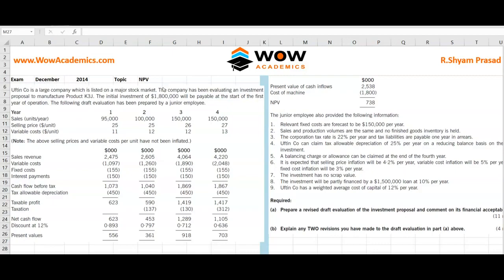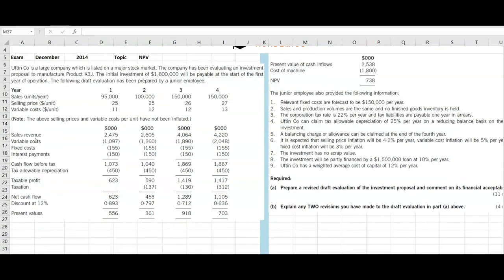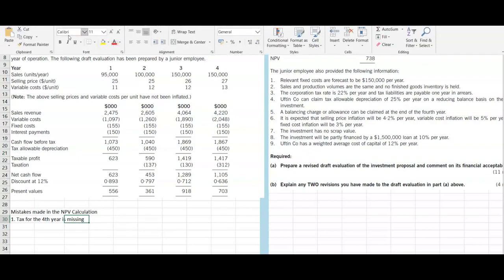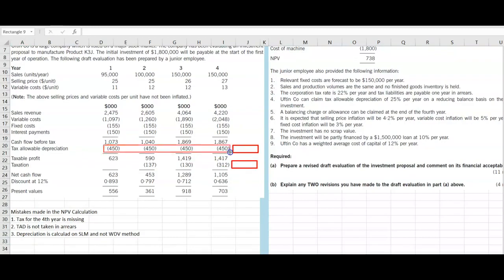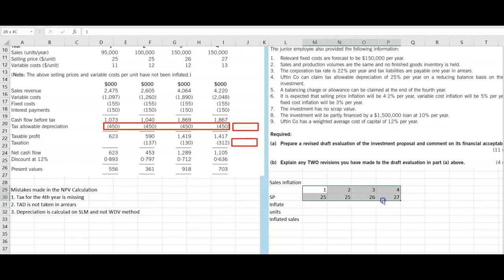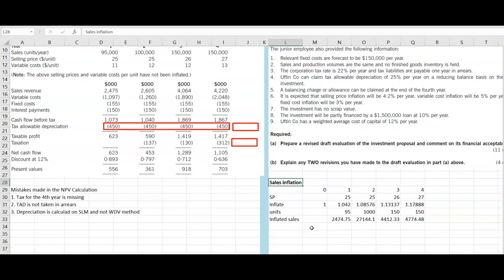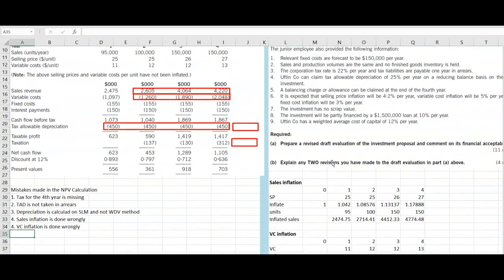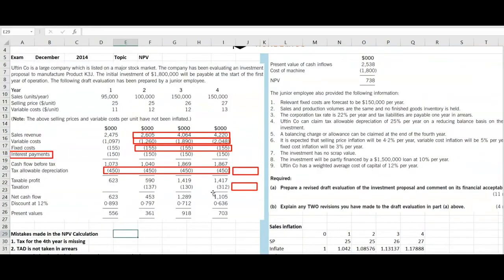2.13 Net Present Value - Advanced Problem | Financial Management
In this Financial Management video, I have explained about  Net Present Value - Advanced Problem

Time Stamp